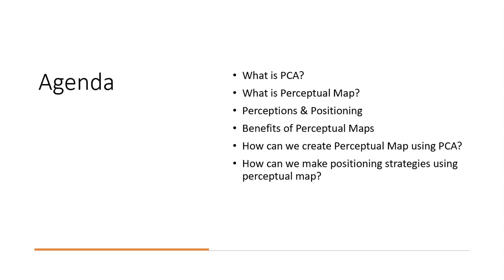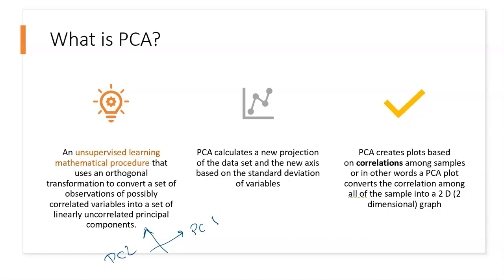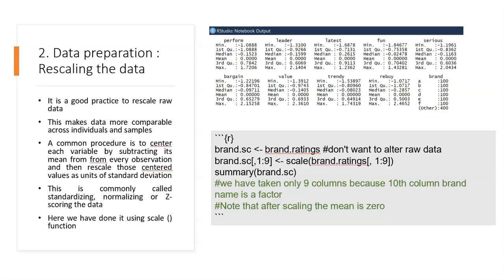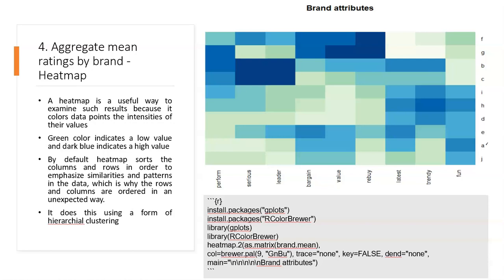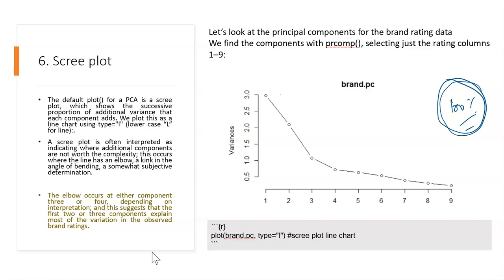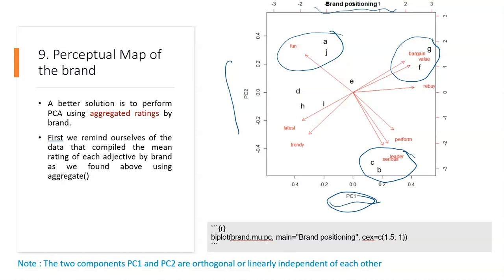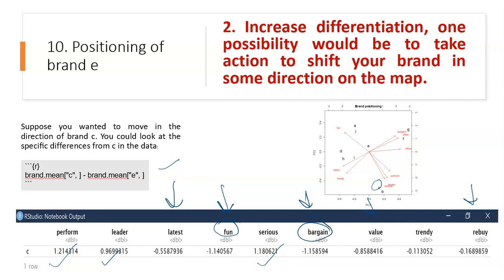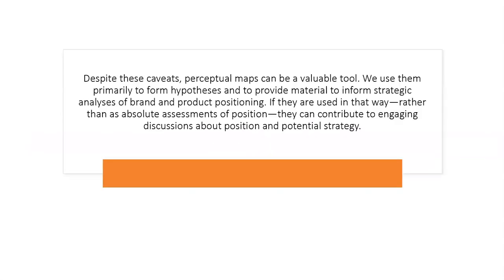Perceptual Mapping using Principal Component Analysis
Perceptual Map, PCA and Brand positioning strategies